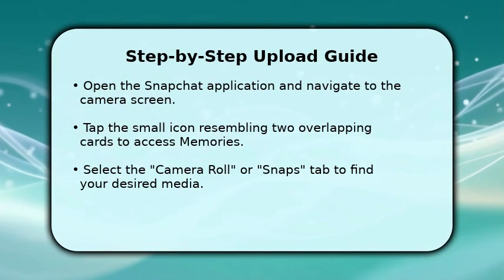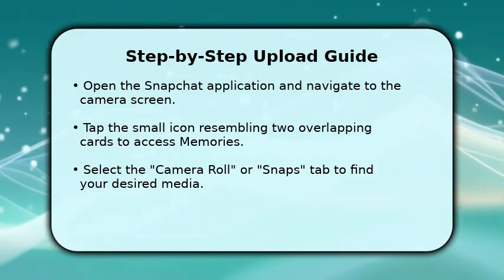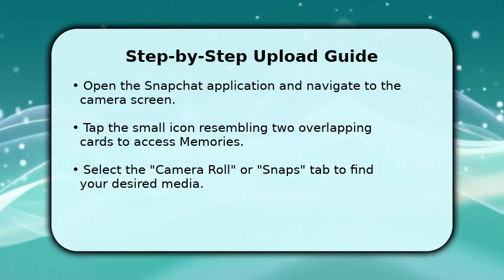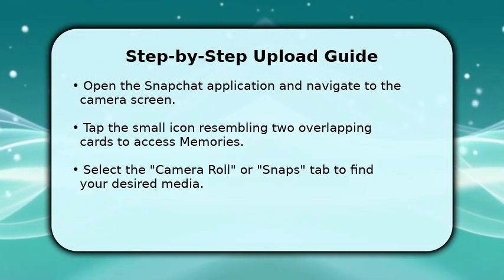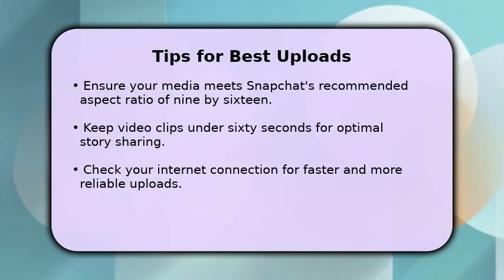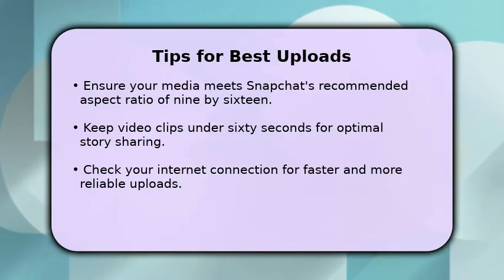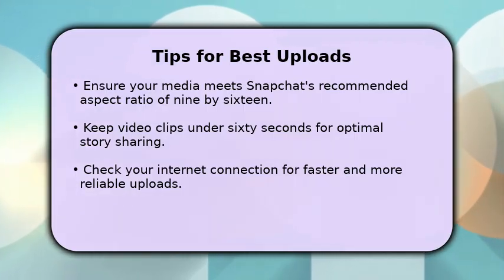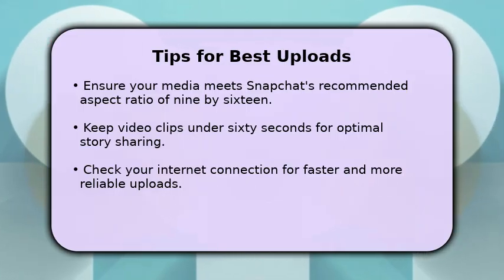How to Make Snapchat Media Upload - Full Guide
▸ (x) In this tutorial, we will show you how to upload media to Snapchat. Whether you're a content creator or just want to share some photos with your friends, learning how to use Snapchat's media upload feature is essential. We'll cover the basics of uploading images and videos, as well as some tips and tricks to help you get the most out of this popular social media platform.

snapchat media upload, how to upload to snapchat, snapchat image upload, snapchat video upload, uploading to snapchat, snapchat tutorial, media upload on snapchat, snapchat file upload, uploading content to snapchat